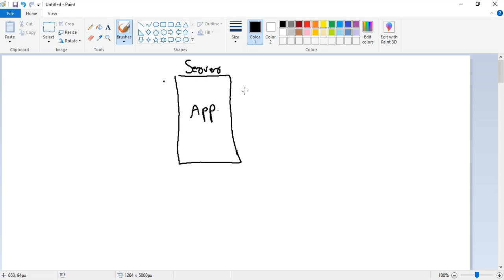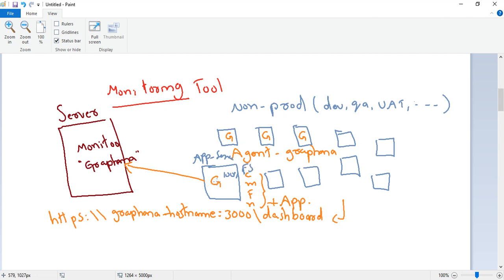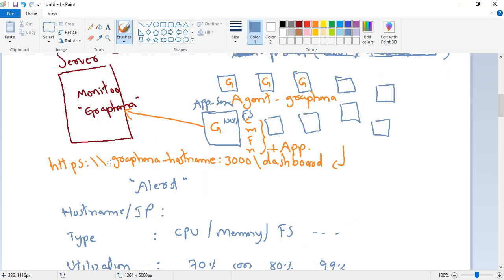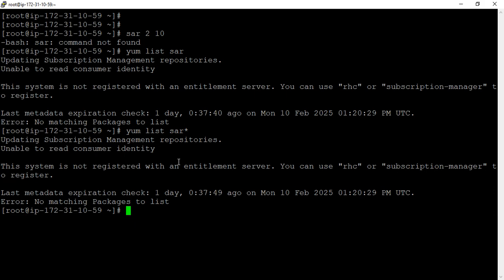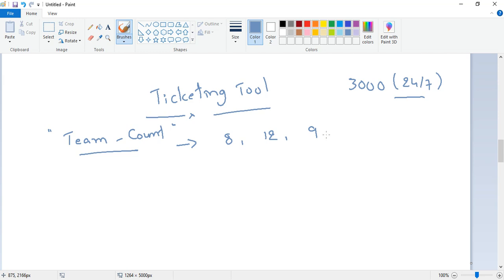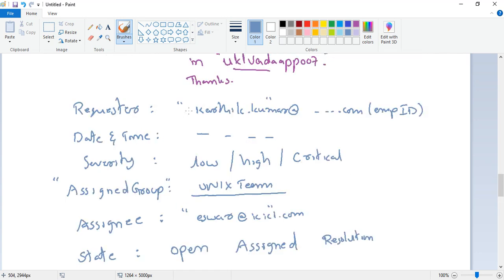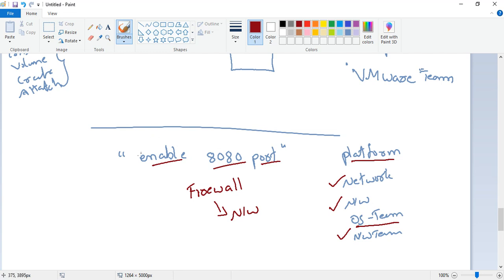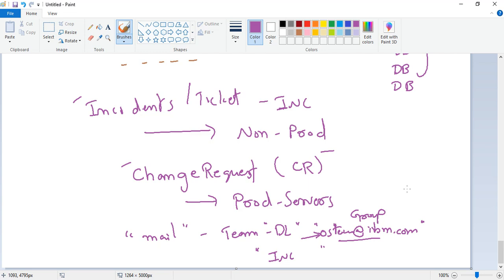SKTech Monitoring TicketingTool